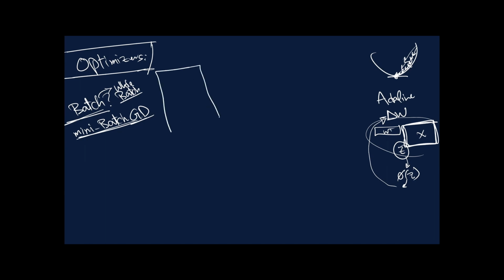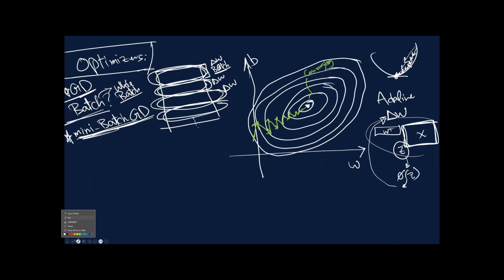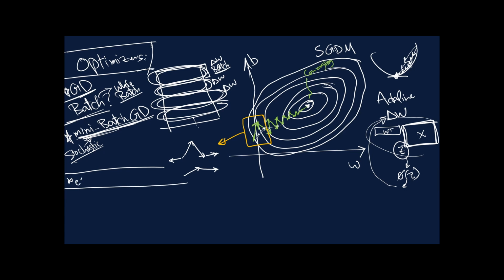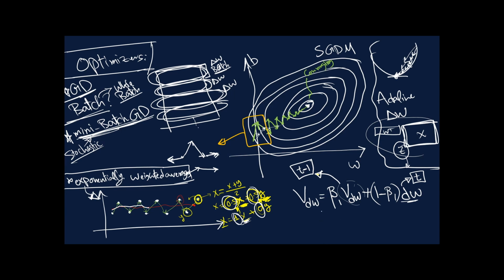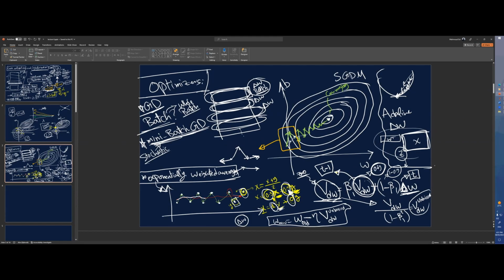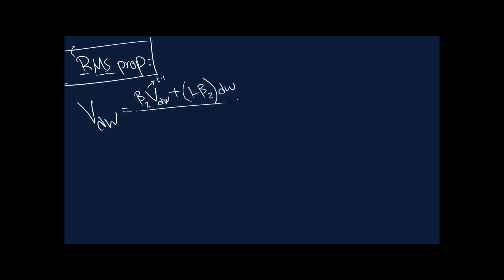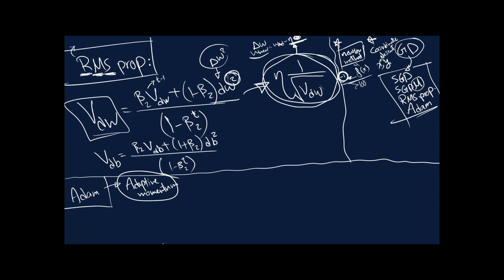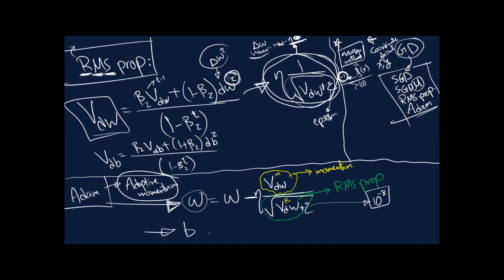Optimizers| from gradient descent to RMS prop and ADAM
Supervised Learning part 6

00:00:00 - Exponentially weighting averages
00:23:36 - RMS prop
00:29:31 - ADAM